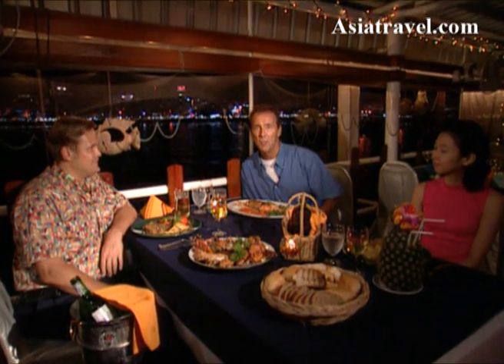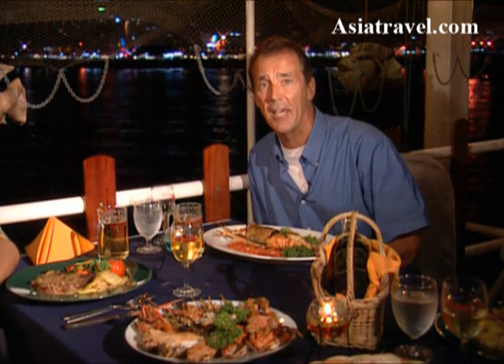Dolphin Seafood Restaurant, Pattaya by Asiatravel.com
Asiatravel.com offers over 500,000 Hotels, Flights, Travel
last minute availability & instant confirmation plus up to
5% cash rebate exclusively for our customers.

Research over the past few decades has shown that the nutrients and minerals in seafood can make improvements in brain development and reproduction and has highlighted the role for seafood in the functionality of the human body.[10]

Heart health
Doctors have known of strong links between fish and healthy hearts ever since they noticed that fish-eating Inuit populations in the Arctic had low levels of heart disease. One study has suggested that adding one portion of fish a week to your diet can cut your chances of suffering a heart attack by half.

Fish is thought to protect the heart because eating less saturated fat and more Omega-3 can help to lower the amount of cholesterol and triglycerides in the blood  two fats that, in excess, increase the risk of heart disease. Omega-3 fats also have natural built-in anti-oxidants, which are thought to stop the thickening and damaging of artery walls.

Regularly eating fish oils is also thought to reduce the risk of arrhythmia  irregular electrical activity in the heart which increases the risk of sudden heart attacks.[11]

Brain functionality
The human brain is 10-12% lipids,[12] including the Omega-3 fat DHA. Recent studies suggest that older people can boost their brain power by eating more oily fish, with those who enjoy it regularly are able to remember better and think faster than those who eat none. Other research has also suggested that adding more DHA to the diet of children with attention-deficit hyperactivity disorder can reduce their behavioural problems and improve their reading skills, while there have also been links suggested between DHA and better concentration. Separate studies have suggested that older people who eat fish at least once a week could also have a lower chance of developing dementia and Alzheimer's disease.[11]

Joint benefits
Including fish as a regular part of a balanced diet has been shown to help the symptoms of rheumatoid arthritis  a painful condition that causes joints to swell up, reducing strength and mobility. Studies also show that sufferers feel less stiff and sore in the morning if they keep their fish oil intake topped up.[13]

Recent research has also found a link between Omega-3 fats and a slowing down in the wearing of cartilage that leads to osteoarthritis, opening the door for more research into whether eating more fish could help prevent the disease.

Iodine, Selenium, Vitamin A, Zinc
Fish is high in minerals such as iodine and selenium, which keep the body running smoothly. Iodine is essential for the thyroid gland, which controls growth and metabolism, while selenium is used to make enzymes that protect cell walls from cancer-causing free radicals, and helps prevent DNA damage caused by radiation and some chemicals.

Fish is also an excellent source of vitamin A, which is needed for healthy skin and eyes, and vitamin D, which is needed to help the body absorb calcium to strengthen teeth and bones.

Fish and shellfish have a natural tendency to concentrate mercury in their bodies, often in the form of methylmercury, a highly toxic organic compound of mercury. Species of fish that are high on the food chain, such as shark, swordfish, king mackerel, albacore tuna, and tilefish contain higher concentrations of mercury than others. This is because mercury is stored in the muscle tissues of fish, and when a predatory fish eats another fish, it assumes the entire body burden of mercury in the consumed fish. Since fish are less efficient at depurating than accumulating methylmercury, fish-tissue concentrations increase over time. Thus species that are high on the food chain amass body burdens of mercury that can be ten times higher than the species they consume. This process is called biomagnification. The first occurrence of widespread mercury poisoning in humans occurred this way in Minamata, Japan, now called Minamata disease.

Info Taken from Wikipedia.com
Credits to Wikipedia.com